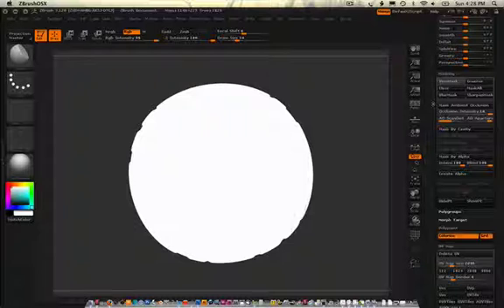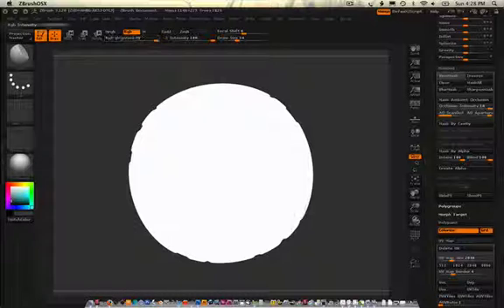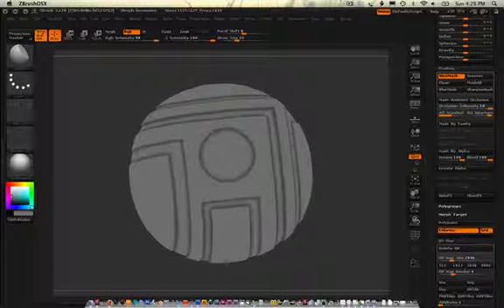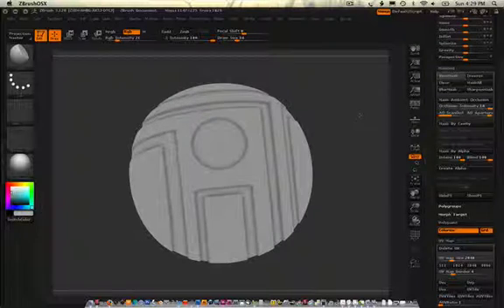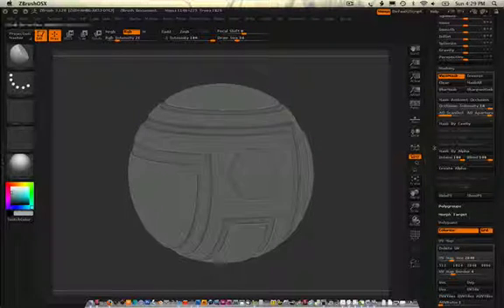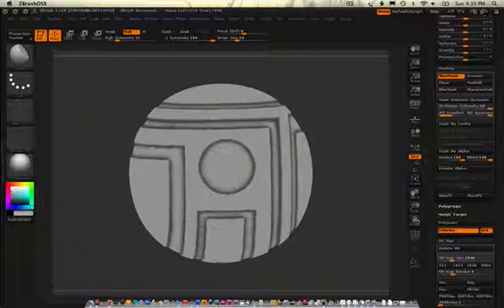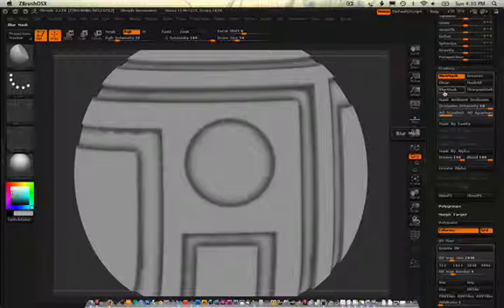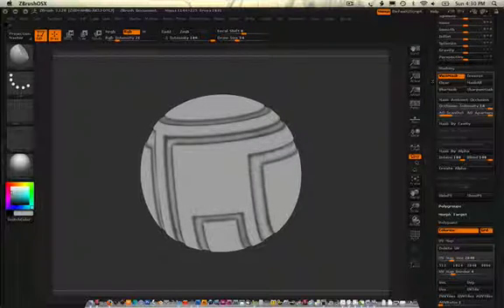0208 Zbrush (occlusion masking)